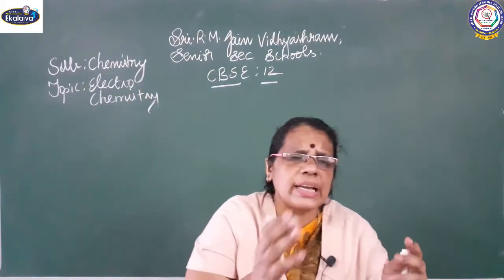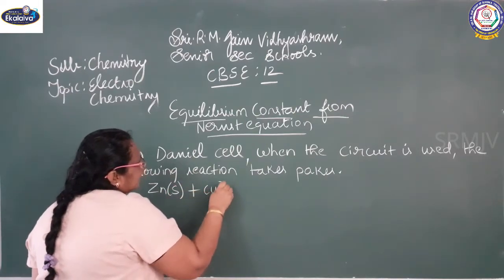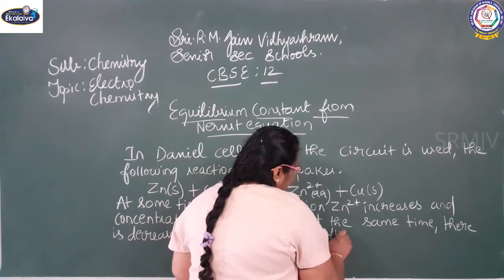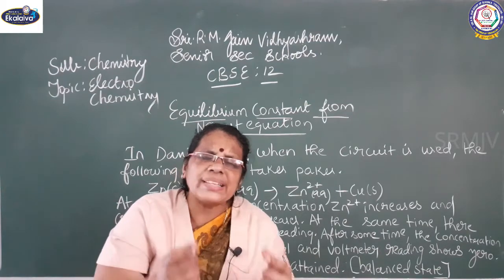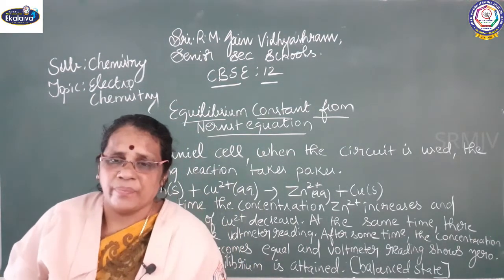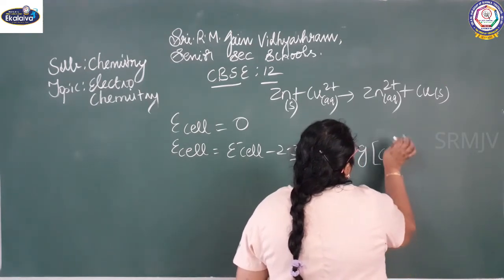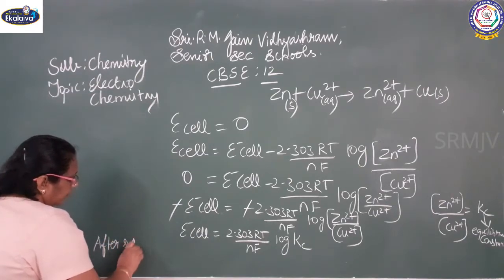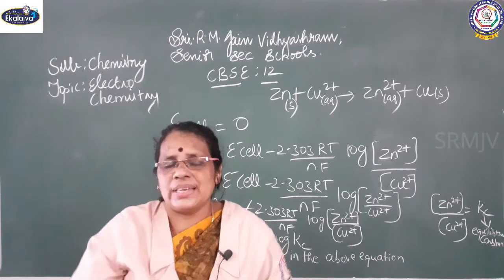EQUILIBRIUM CONSTANT FROM NERNST EQUATION